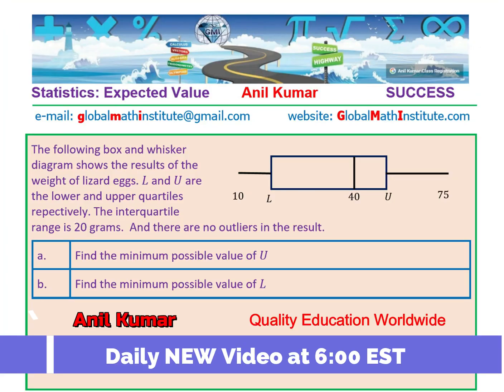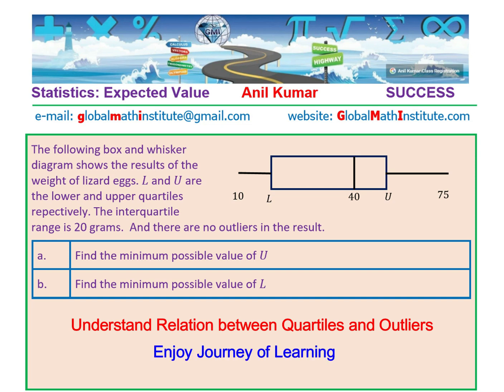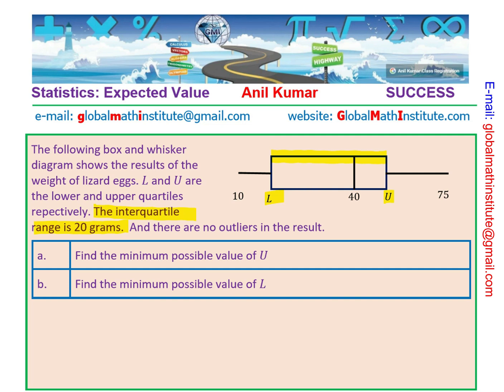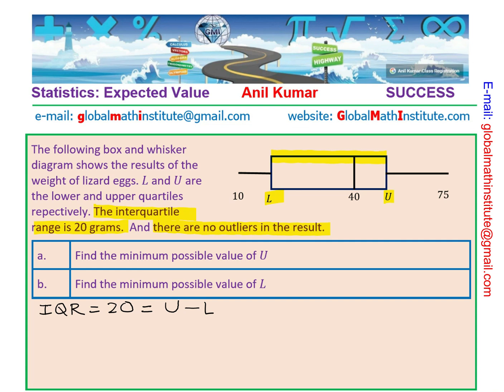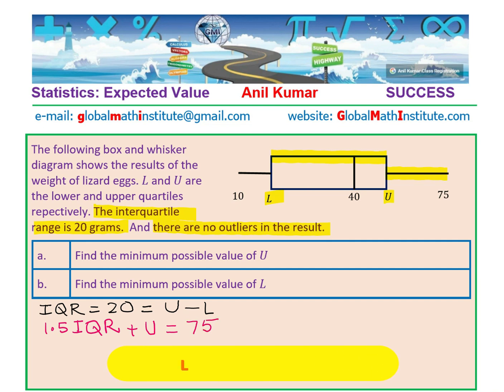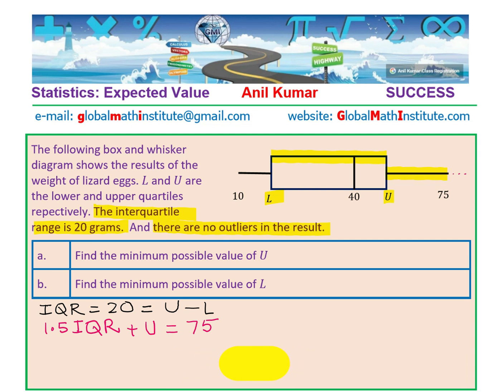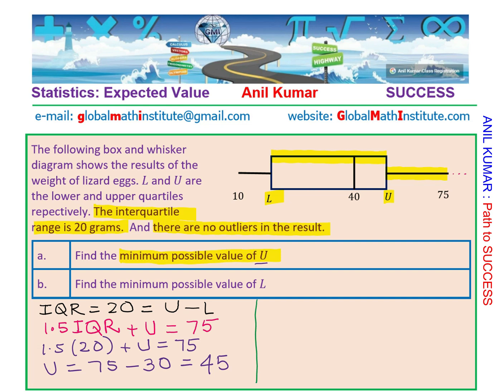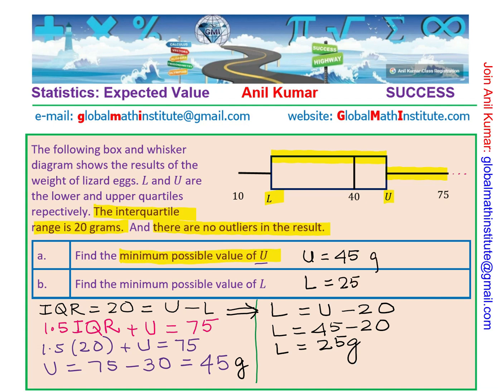Box and Whisker Diagram Find Upper Lower Minimum for Outlier and IQR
Binomial Distribution is the discrete probability distribution of the number of successes in a sequence of n independent Bernoulli trials.